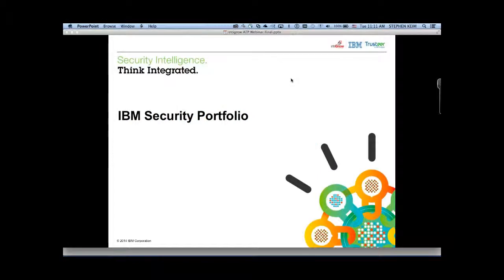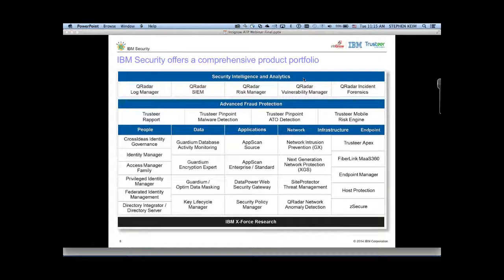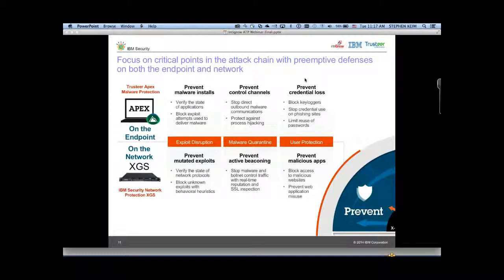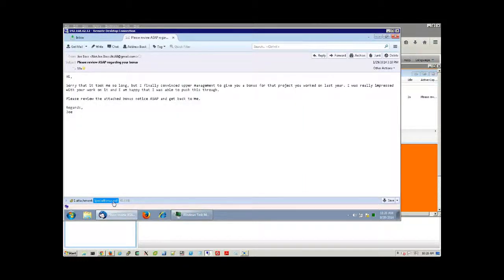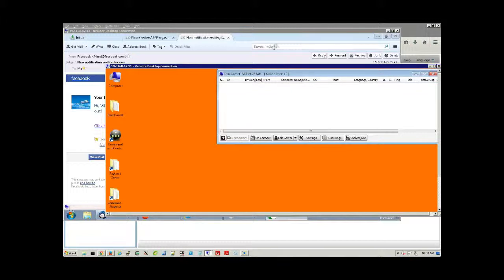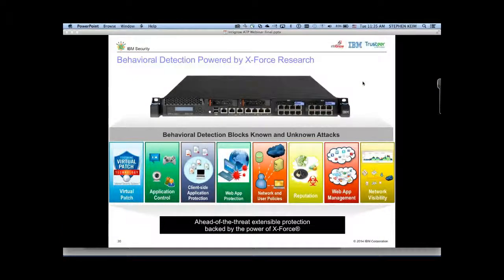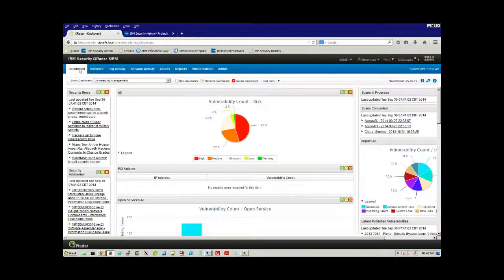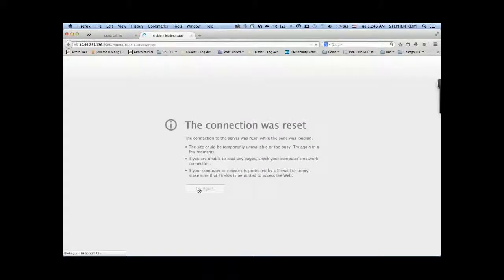Advanced Threat Protection Webinar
A single platform that provides a holistic view of integrated IBM Security Solutions with live solution demo to resolve your major Infrastructure Security concerns.